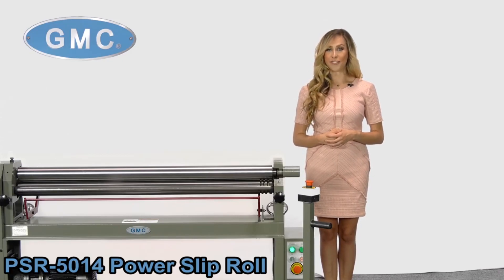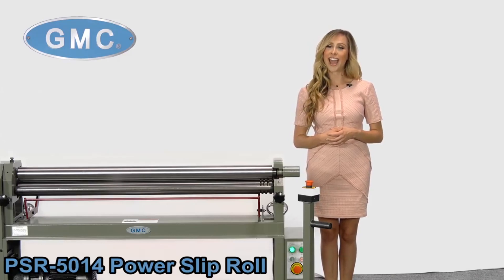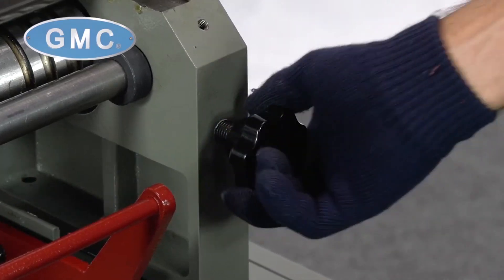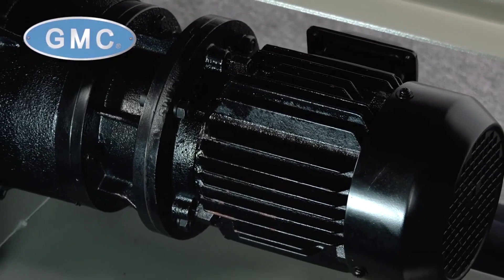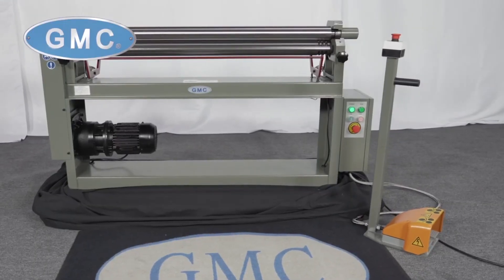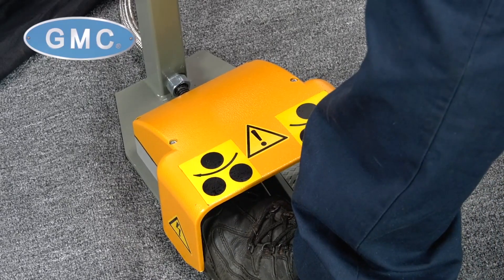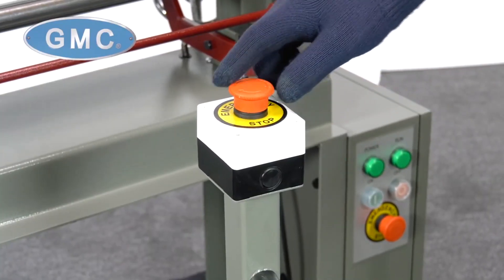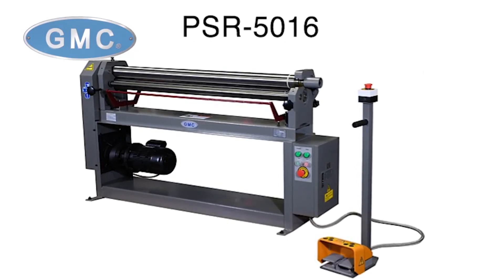GMC Powered Slip Rolls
GMC’s Powered Slip Rollers are made for bending and rolling sheet metal sheets into cones and other cylindrical shapes. All rolls are hardened, and made of high grade alloy steel. GMC’s Powered Slip Rollers are designed to provide precise bending of various materials, including steel, aluminum, and brass, with exceptional accuracy and repeatability. A wide range of models are offered to meet diverse customer needs, from small shops to large industrial operations. One of the key features of GMC’s Powered Slip Rolls is their versatility. Rolls can be used to create a wide range of shapes, from simple curves to complex geometries. This allows customers to produce a variety of parts and components with ease, without the need for multiple machines or tools.

In addition to their versatility, GMC’s Powered Slip Rolls are also known for their durability and reliability. GMC uses only the highest quality materials in their manufacturing process, ensuring their machines can withstand the rigors of daily use in even the toughest environments. Rolls are also designed for easy maintenance, with simple and intuitive controls that allow operators to quickly and easily adjust settings as needed.

Features Include:
-    Heavy welded all steel construction for maximum rigidity
-    Silence electrical motor
-    Quick release top roller
-    Two rolls are driven
-    Precision ground rollers
-    1” roll opening
-    All three rolls are made of high grade alloy steel, hardened up to 50 HRC
-    All rolls run forward and reverse
-    Safety type removable foot pedal
-    Overload protection and disconnect switch
-    ISO 9001 certified
-    One year warranty for parts